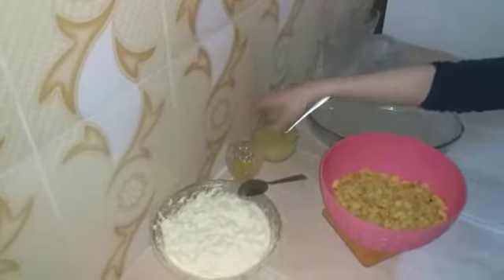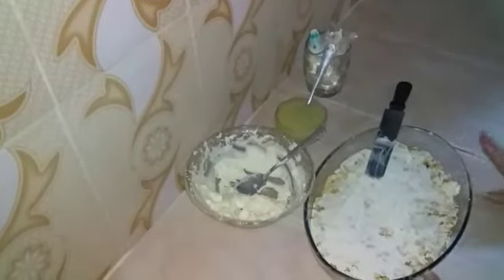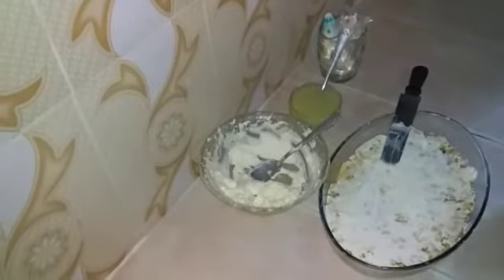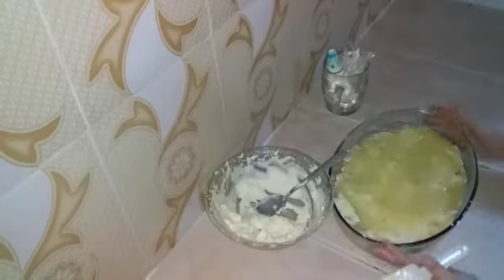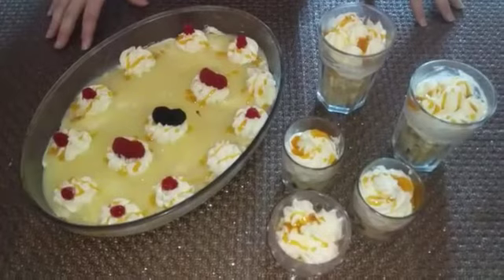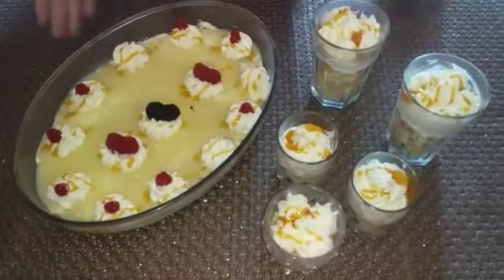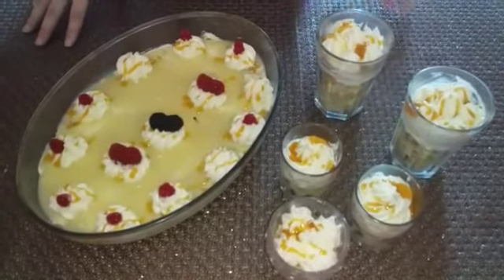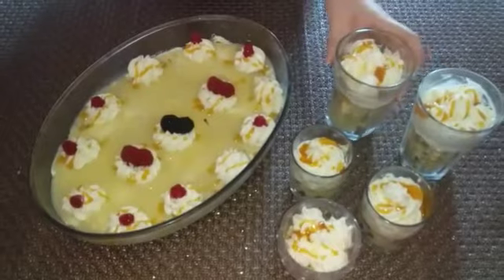إذا كان عندك بقايا جنواز أو موس دخلي شوفي واش تقدري دري بيهم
إذا كان عندك بقايا جنواز أو موس دخلي شوفي شا تقدري دري بيهم
كيكة باردة
كؤوس تحلية
فيديو يستحق تجربة
لاتنسو إشتراك في قناة وضغط على إعجاب وتفعيل جرس لي يصلكم كل جديد وصفات سوسو